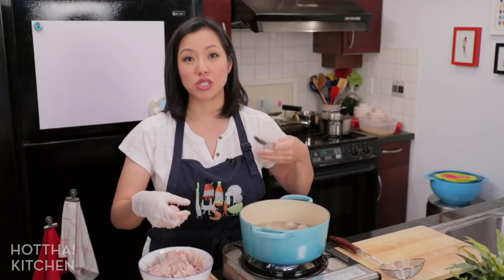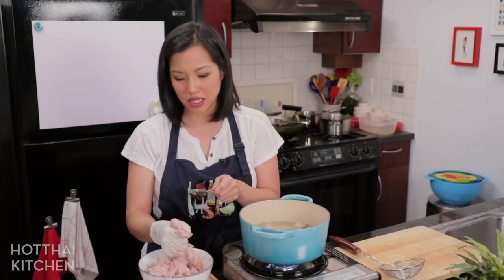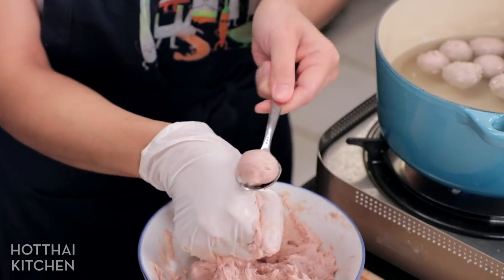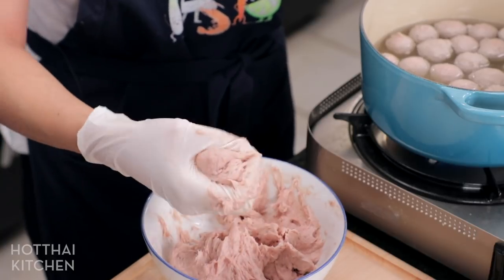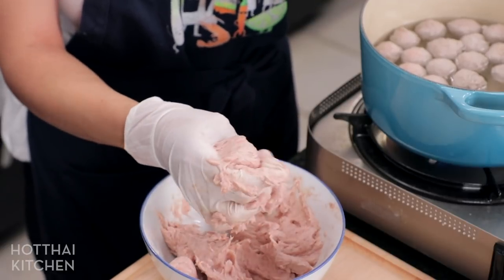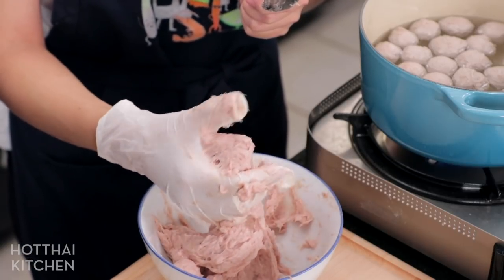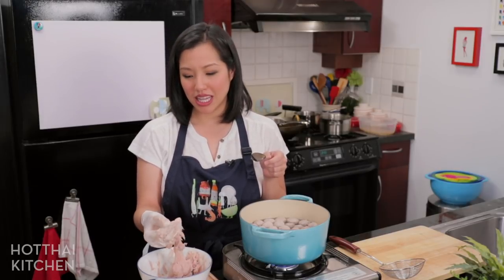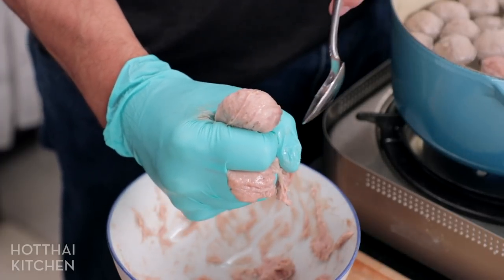How to Form Asian Meatballs (Squeezing Technique) วิธีบีบลูกชิ้น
In this video I shows you how to form Asian meatballs using the hand squeezing technique!